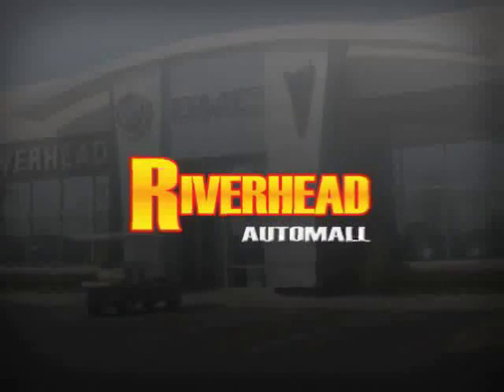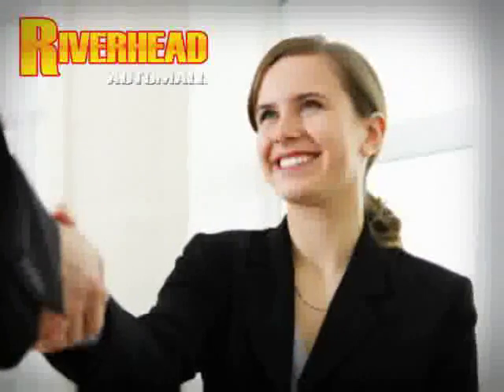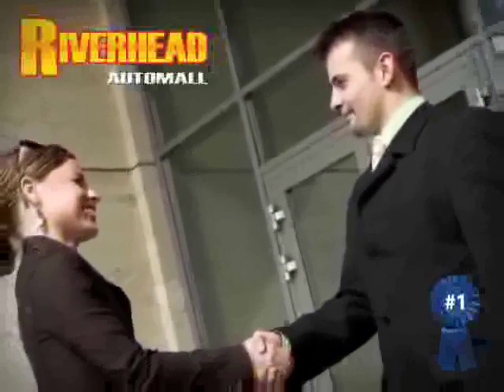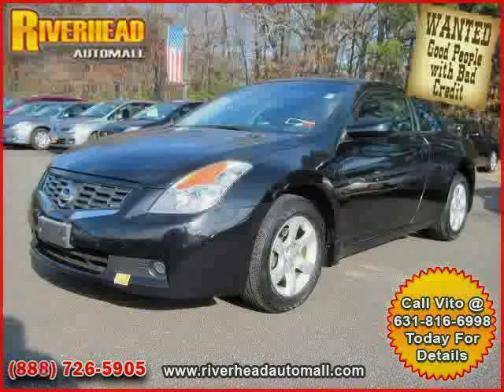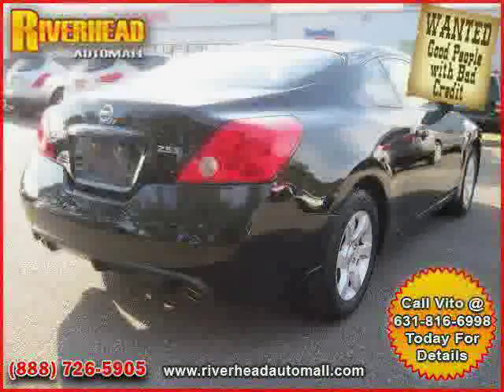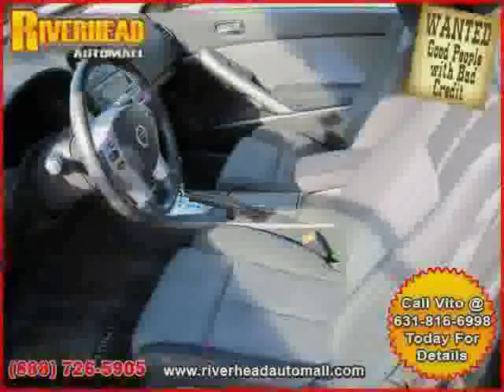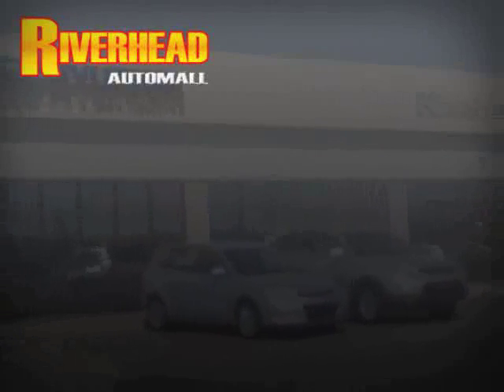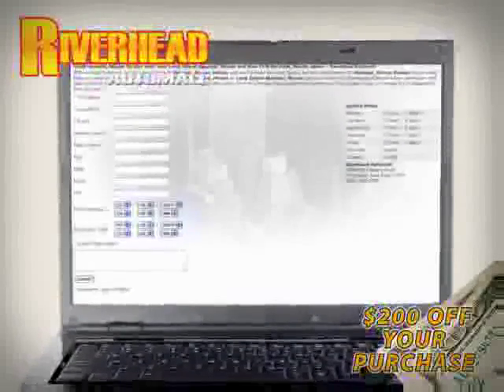2008 Nissan Altima